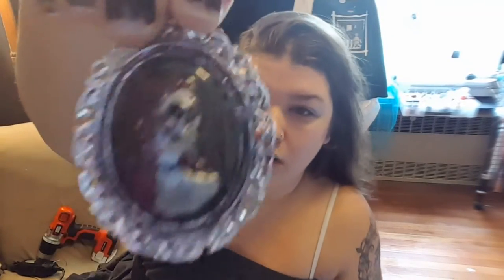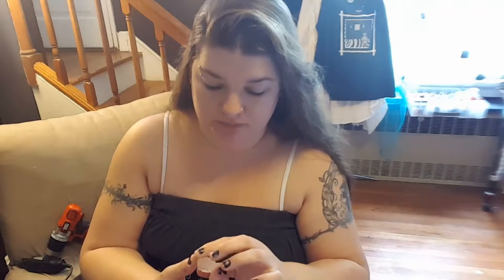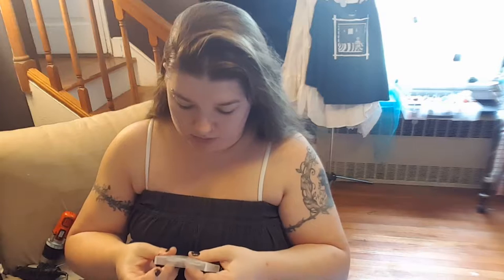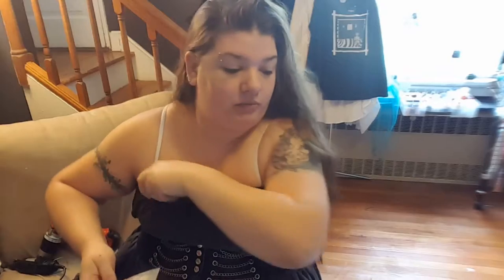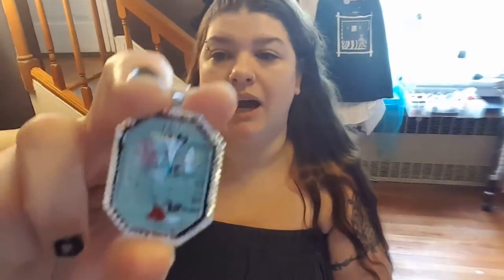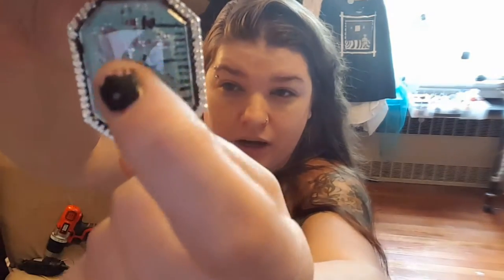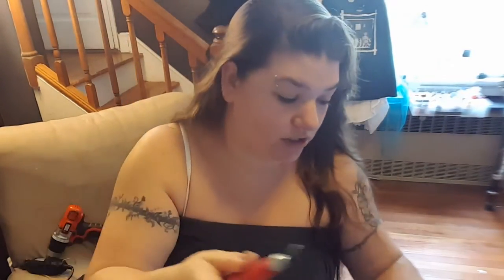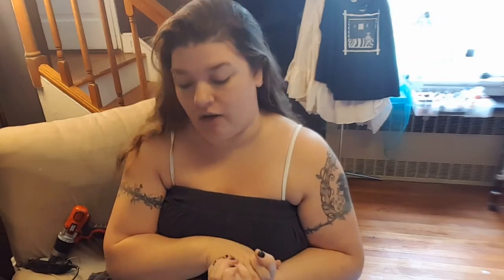Controversial necklace release.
Making pendants and an upcoming release of a line of pendants.